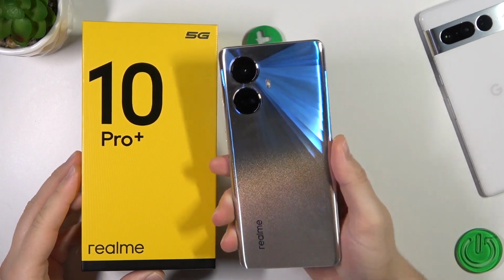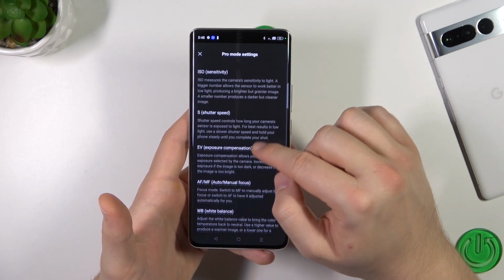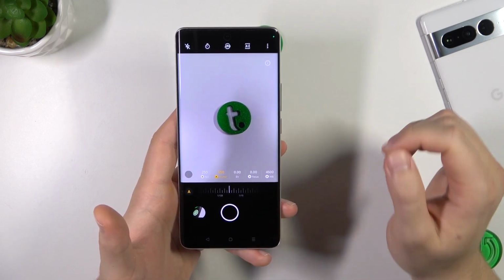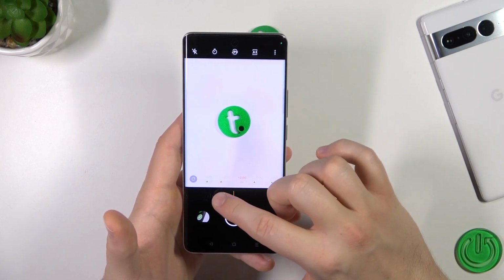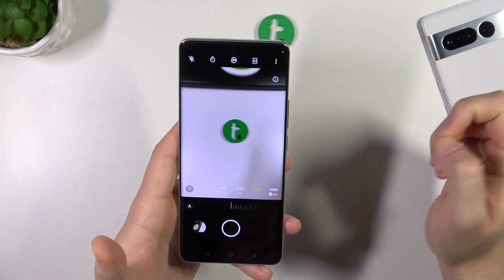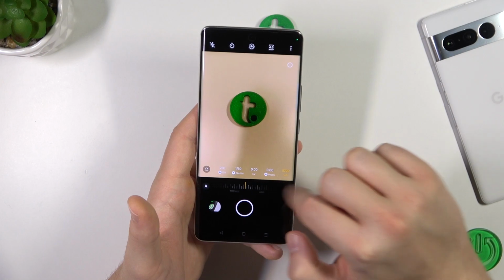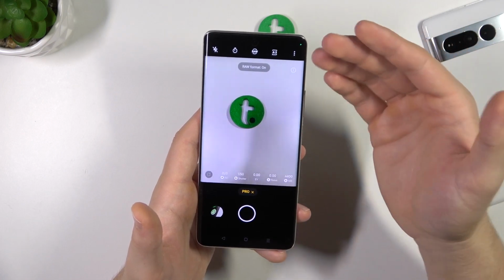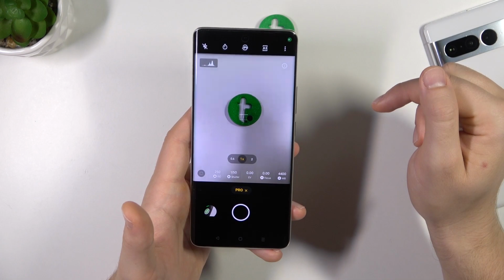How to Open Camera Pro Mode on REALME 10 Pro+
Find out more info about REALME 10 Pro+:
Now, we would like to show you how to open camera pro mode on REALME 10 Pro+. Follow our steps, enter the Pro Mode and try all of these advanced features. We will show you how to change white balance, how to adjust IOS, how to enable or disable auto focus and more. Visit our YouTube channel if you want to know more about REALME 10 Pro+.

How to open camera pro mode on REALME 10 Pro+? How to enter camera pro mode on REALME 10 Pro+? How to switch to camera pro mode on REALME 10 Pro+?